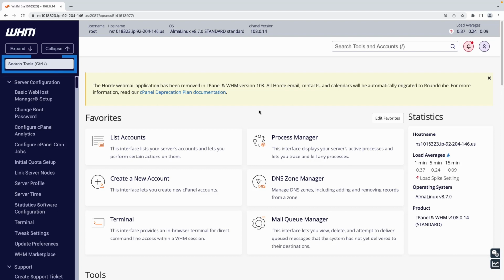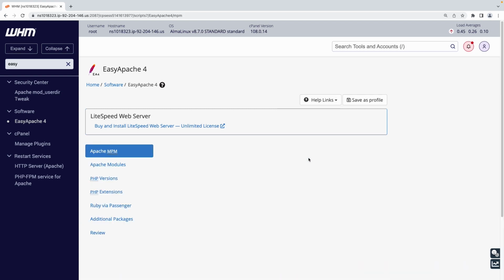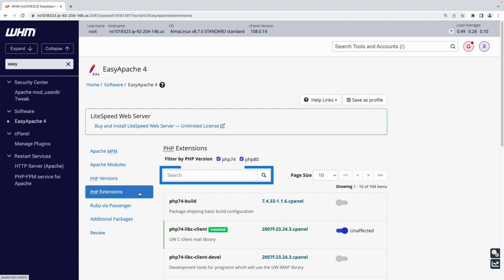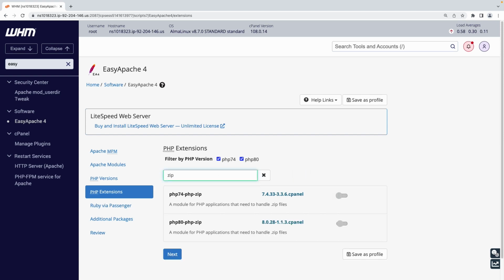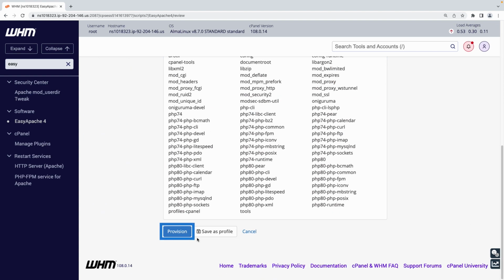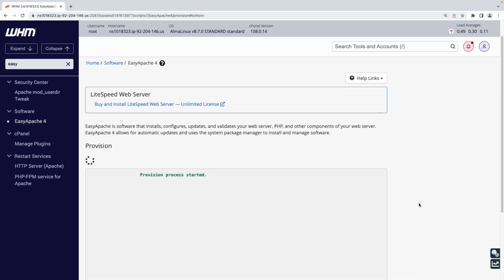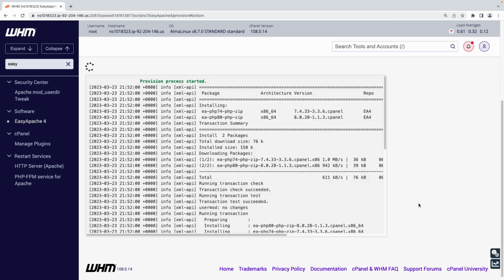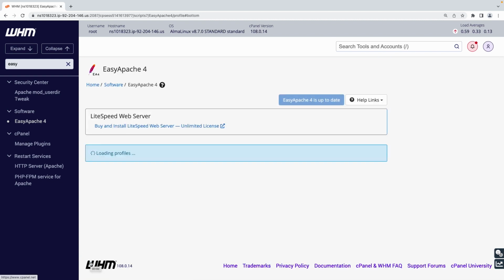Enabling PHP Extensions in WHM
In this tutorial, Emily provides a comprehensive step-by-step guide on how to install PHP Zip Extensions in WHM. She discusses how to navigate the WHM Account Home screen, select EasyApache 4, and customize your extensions. She also explains the importance of not closing your browser or navigating away during the provisioning process. By the end of the video, you should feel confident in your ability to install PHP Zip Extensions in WHM. Let's get started!

🕒 TIMESTAMPS 🕒
00:00 - Introduction
00:05 - Starting from WHM Account Home screen (demo)
00:16 - Selecting EasyApache 4
00:26 - Select the PHP Extensions link
00:42 - Selecting each extension for installation
00:53 - Provision button to enable the extensions
00:59 - Important note on browser usage during provision
01:15 - Confirmation of successful PHP Extension installation